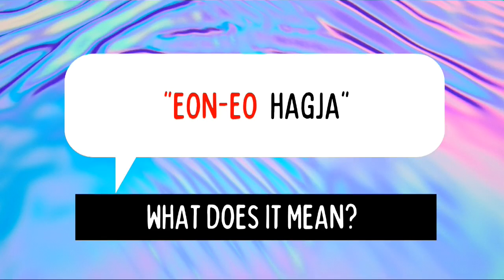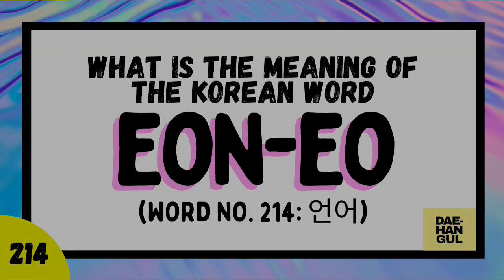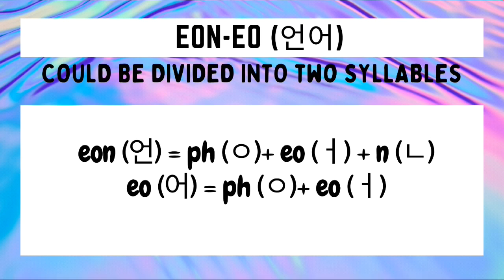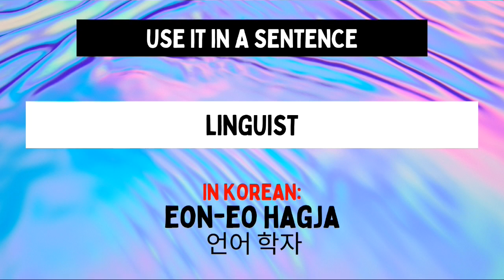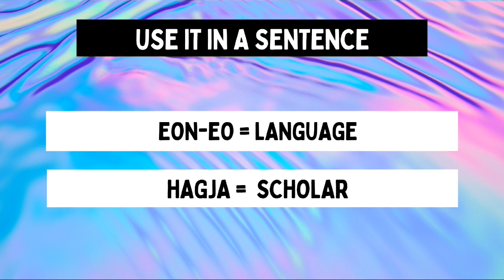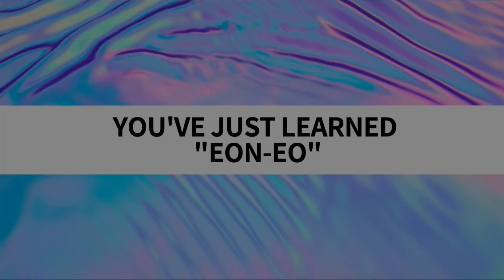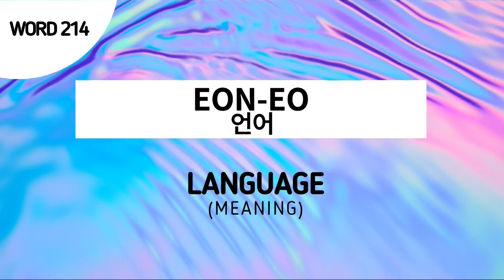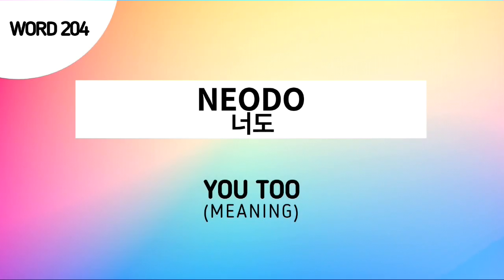Learn Korean Word 214: EON-EO (언어)